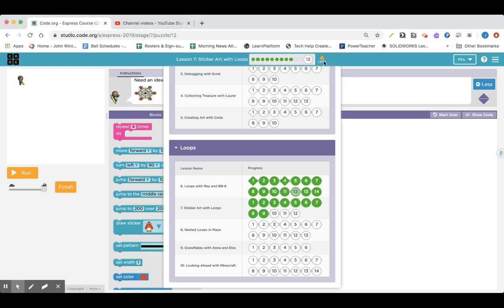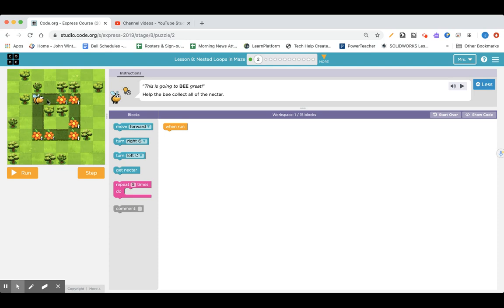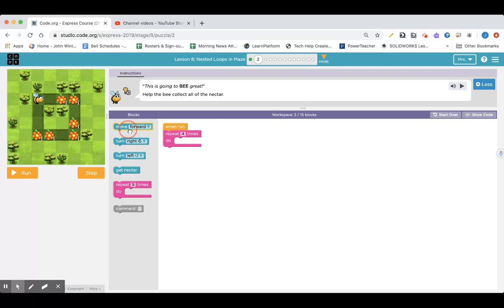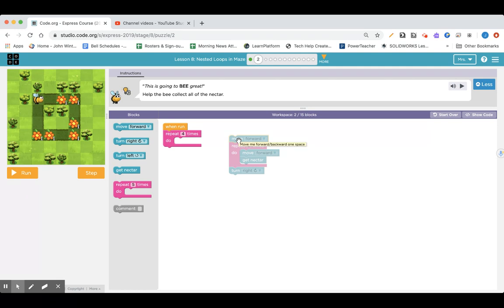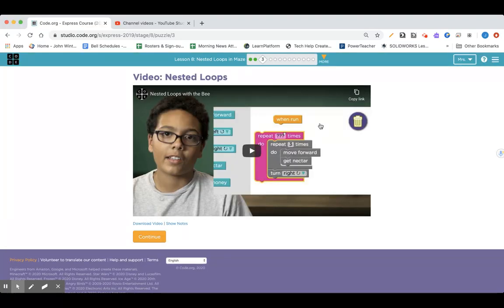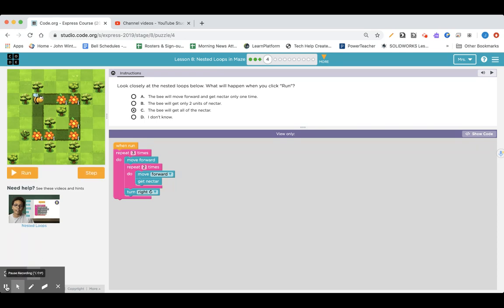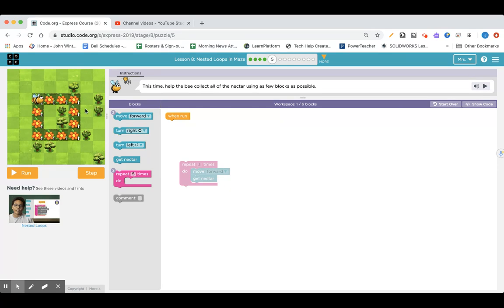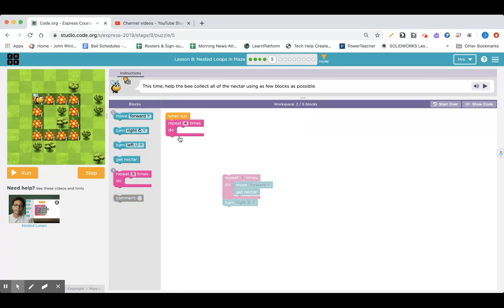Code.org Express Course Lesson 8 #1-5 Nested Loops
Code.org Express Course Lesson 8 Nested Loops #1-5